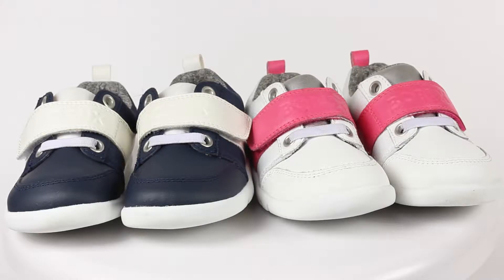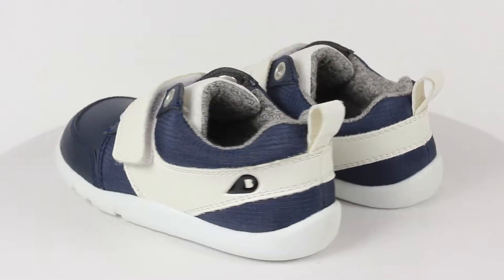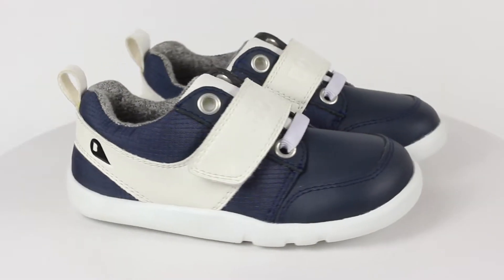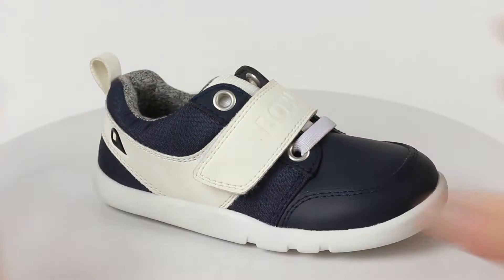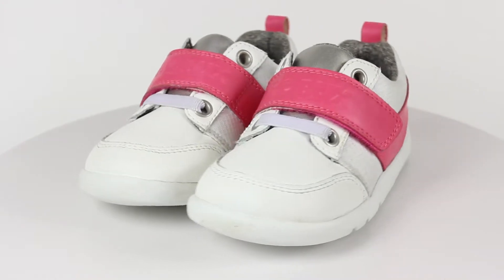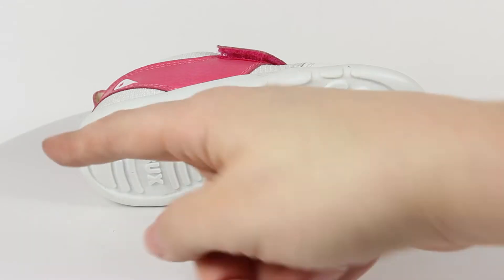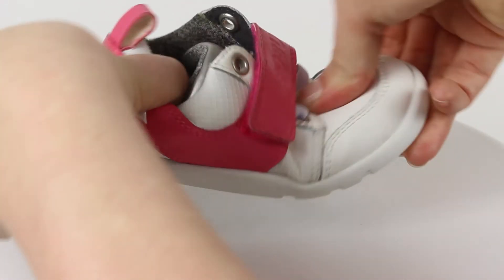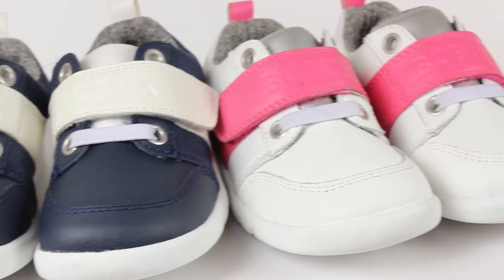Mix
The MIX is a classic sneaker with an adjustable hook and loop closure and elastic faux laces for styling.  The padded ankle collar and cushioned footbed ensure a perfectly comfortable fit. This durable sole is lightweight and features flexpoint to ensure they protect your active Toddler's feet without restricting movement or hindering their development.  This sporty looking sneaker is perfect for everyday wear.   Your busy little guy is going to love it!